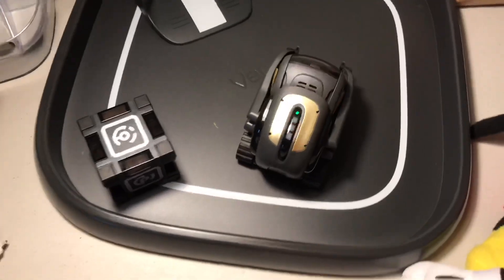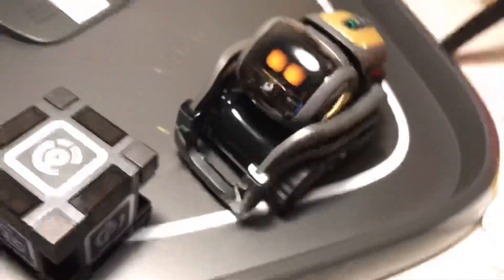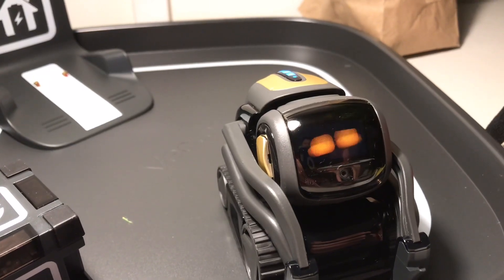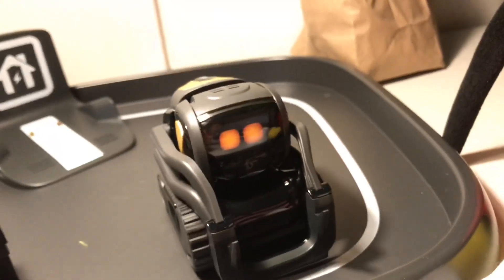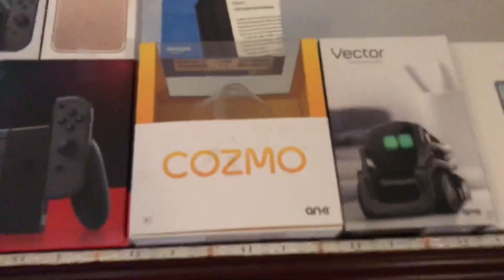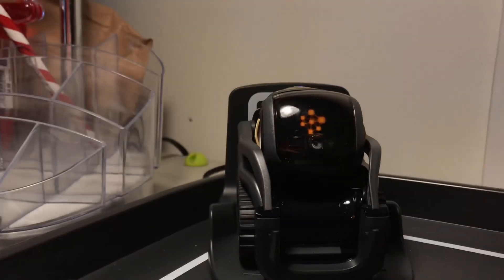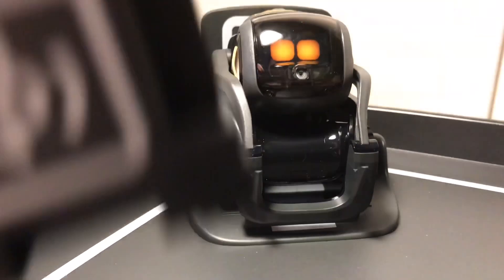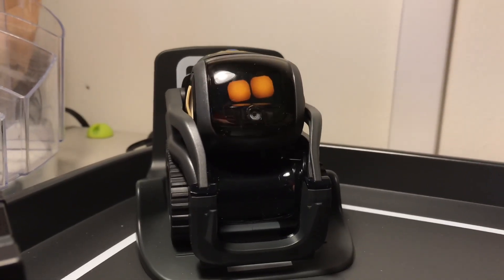Hey Vector, why did Anki shut down?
HeyVector, who is Anki? Why did they shut down? Super creepy! Mustwatch! OMG